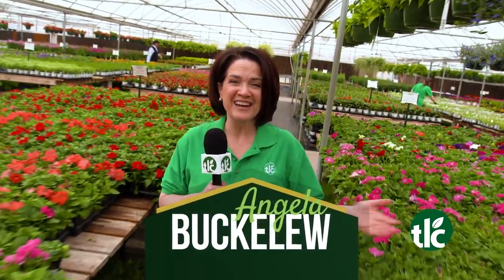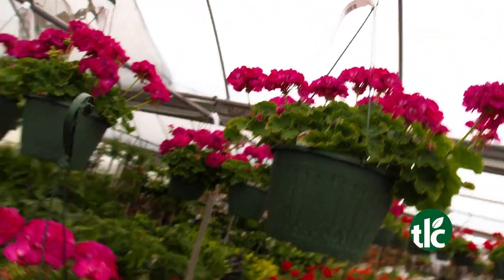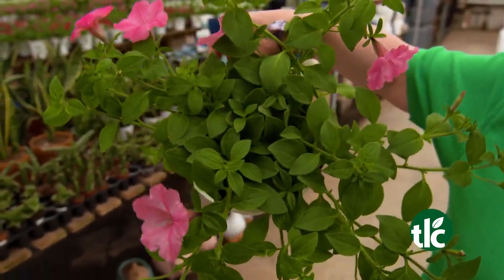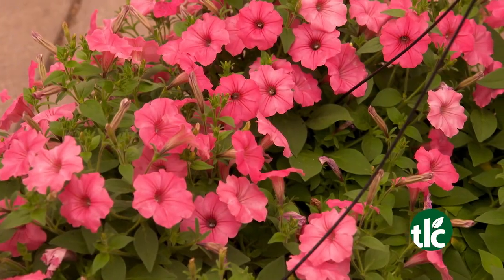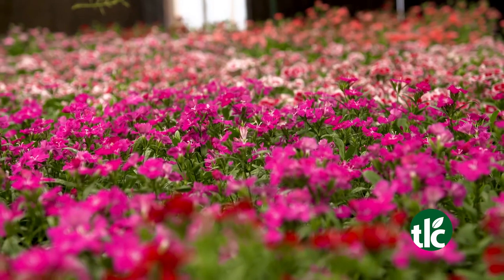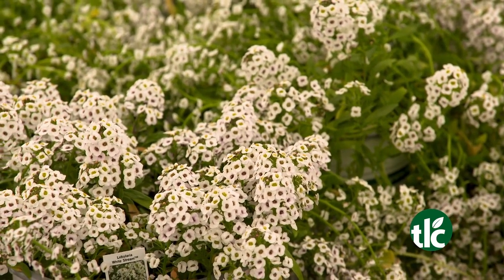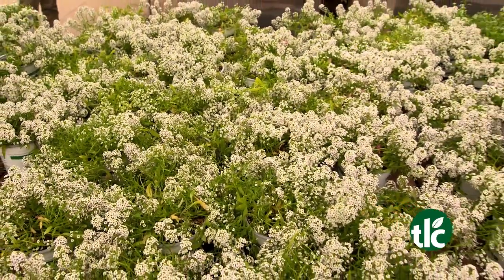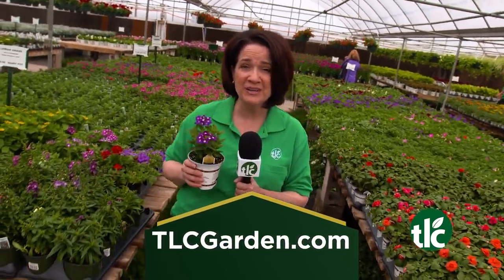In The Greenhouse: Spring Color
Springtime color is flourishing at TLC Garden Centers! Join Angela In the Greenhouse as she showcases some of our favorite spring blooms.